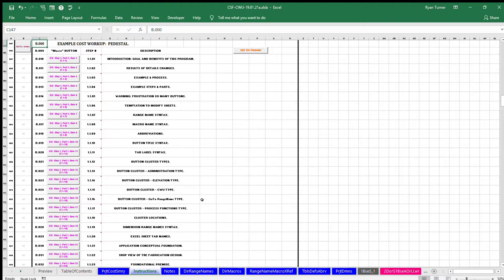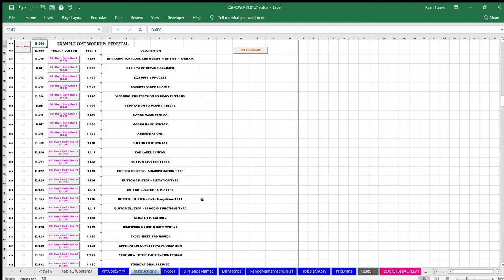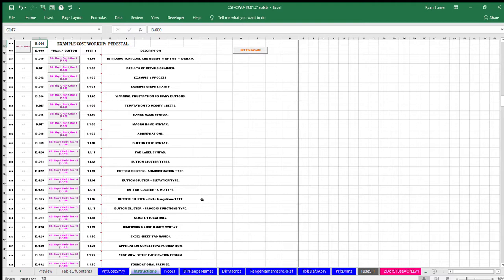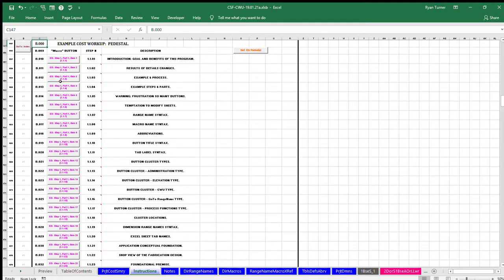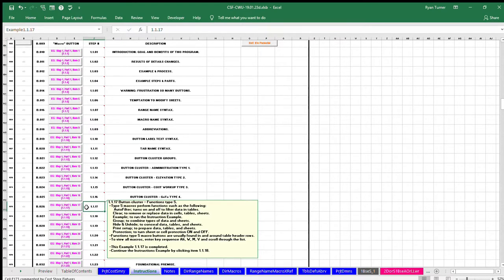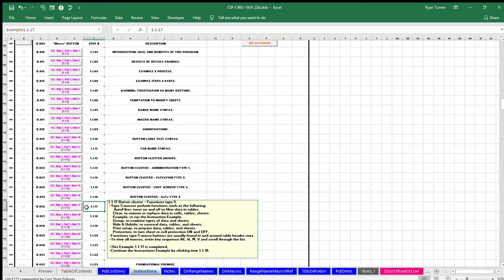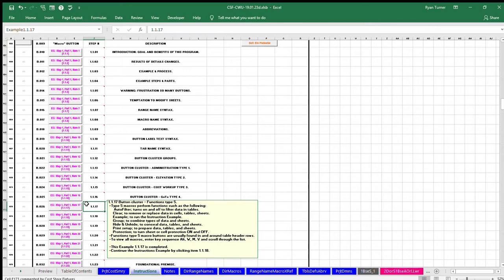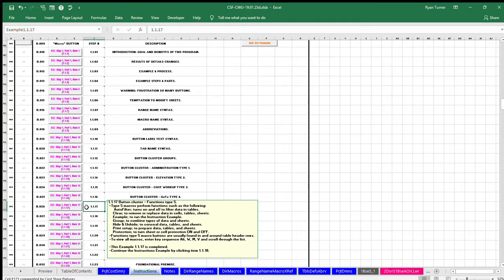CSF Instructions Example: 1.1.17 Button cluster Functions type 5.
Instructions Example 1.1.17 Button cluster - Functions type 5 for estimating: For retail, merchandising for high quality at low or minimum cost store fixtures, cabinets and furniture. This package is an accurate, detailed, dynamic, and easy to use ESTIMATE and PRODUCTION control application in Excel spreadsheet or worksheet format. Use for single or multiple custom or quantity standard production projects. Provide production control information and reports.  Prepare bids, price lists, what-if analysis quickly and efficiently.